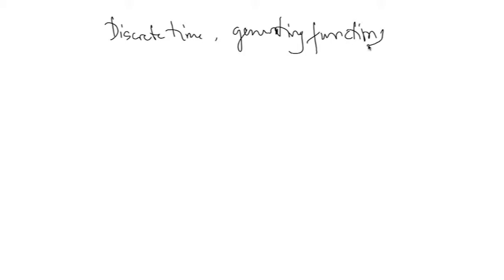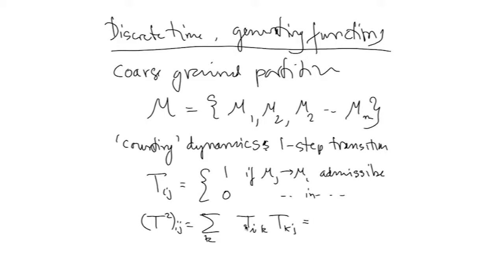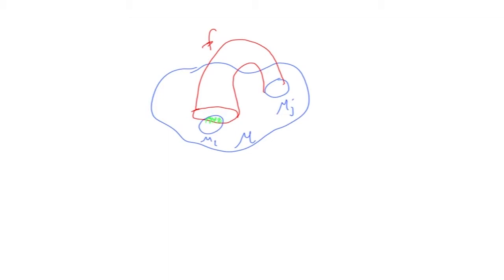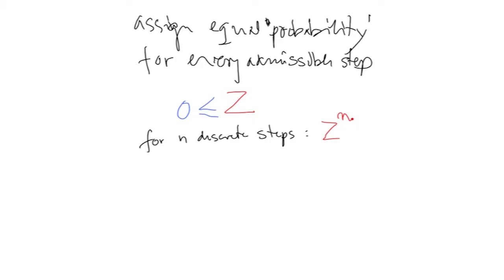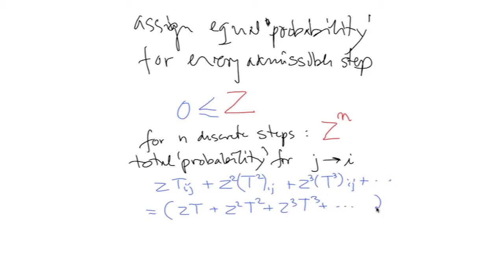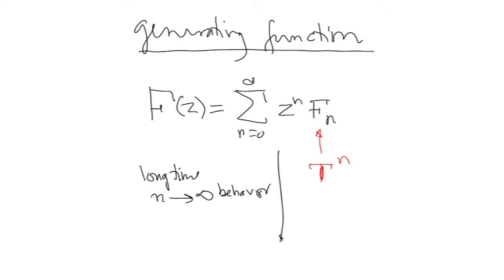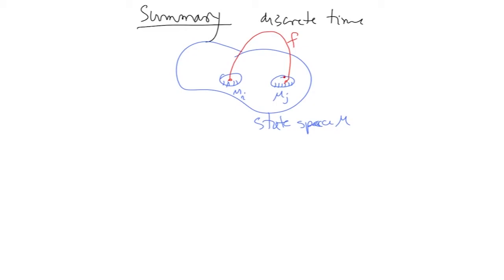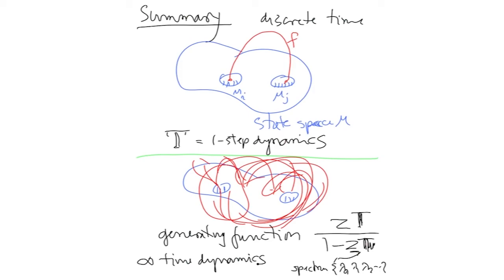ChaosBook.org chapter "Counting" - Discrete time and generating functions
The long time dynamics of a discrete-time system is described by (1) generating all orbits by action of the 1-time step transition matrix, and (2) expressing the result as a "generating function". In video we shall show that this is the same as considering continuous time and taking a Laplace transform, watch

(Video recorded and edited by Stephen Murphy, GaTech PE Interactive Instructional Media)